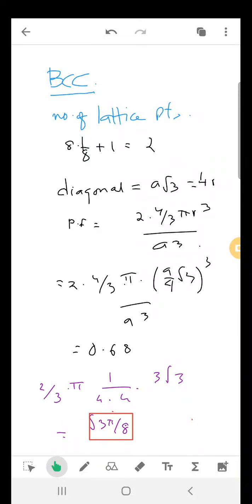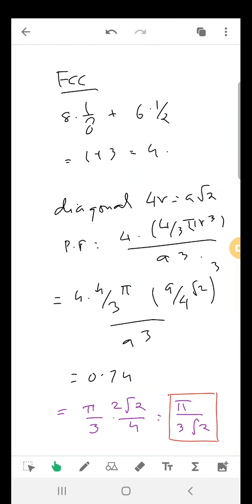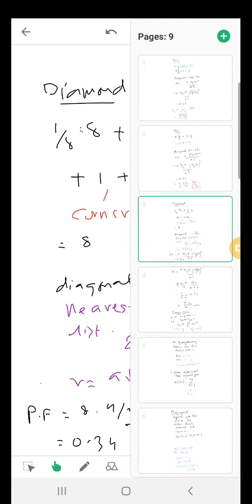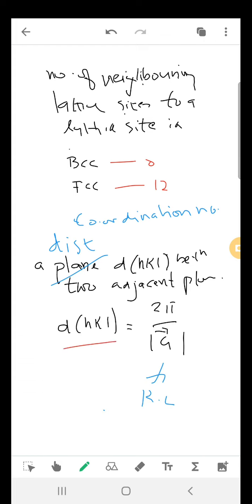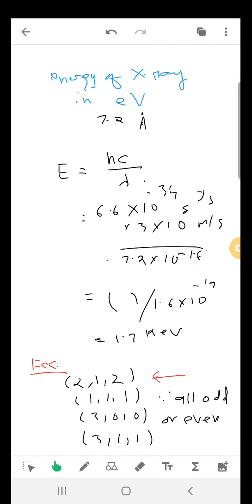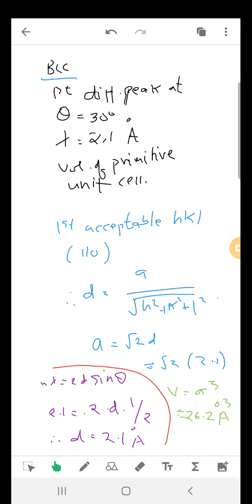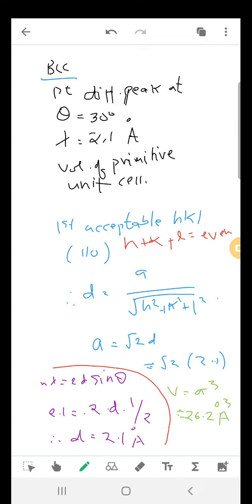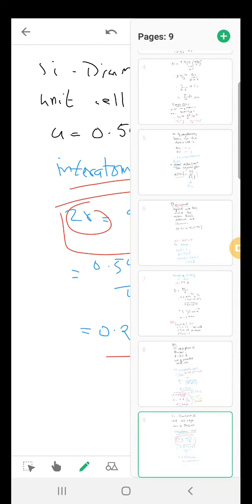198 solid st phy 8